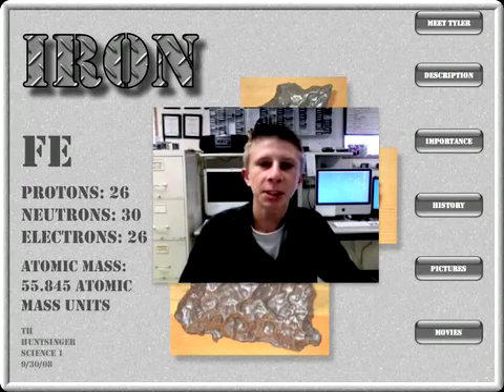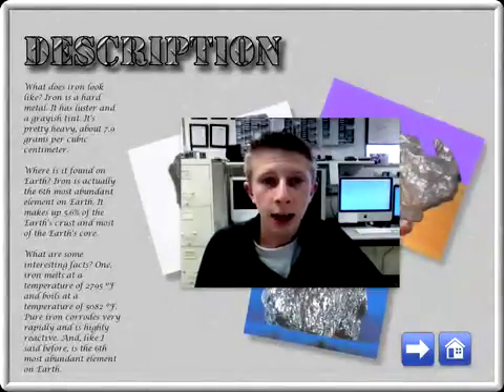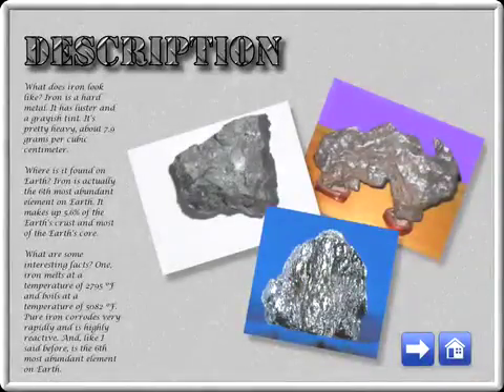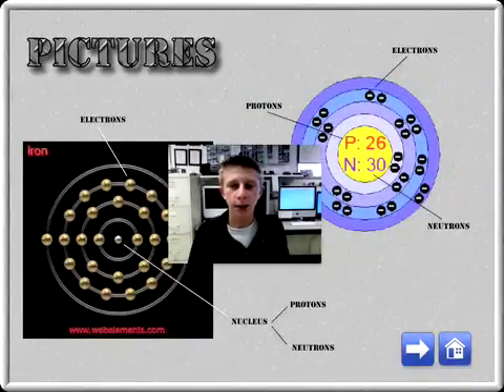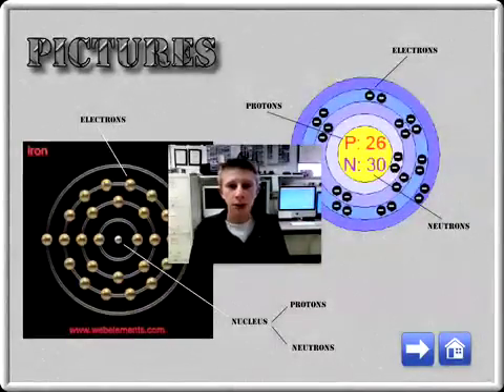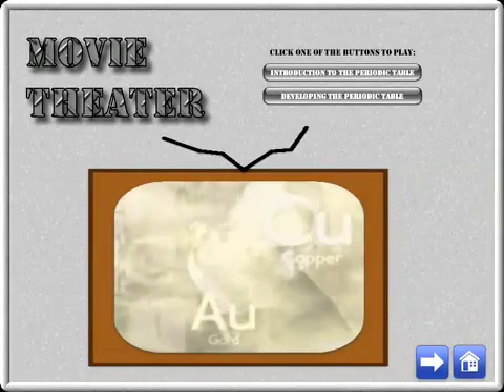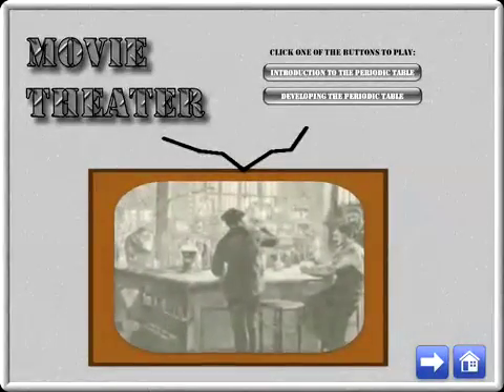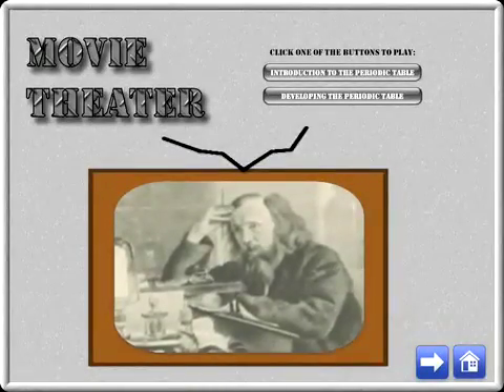The Element Iron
Using HyperStudio as his modern tool, this 8th grade student will teach you about the element iron, responsible for many of early man's tools.